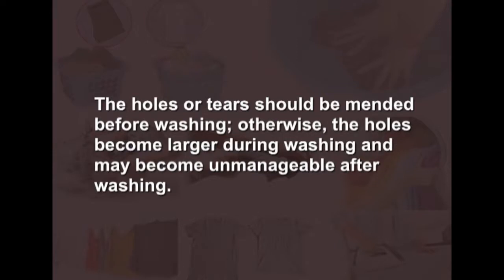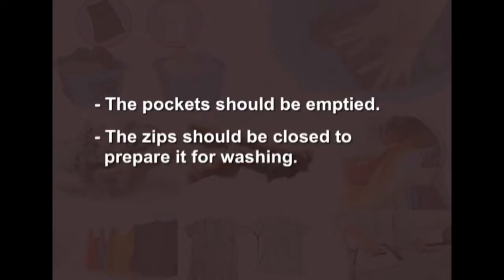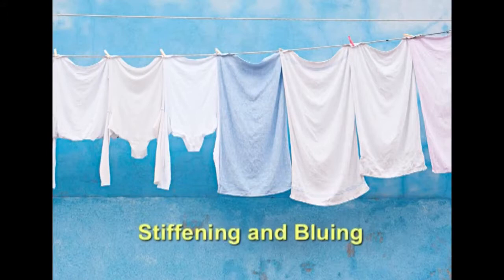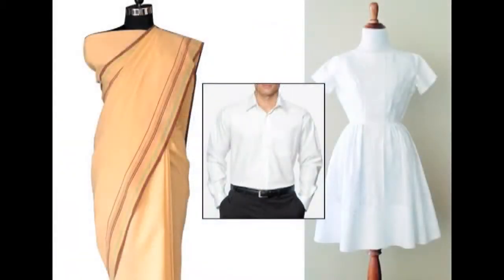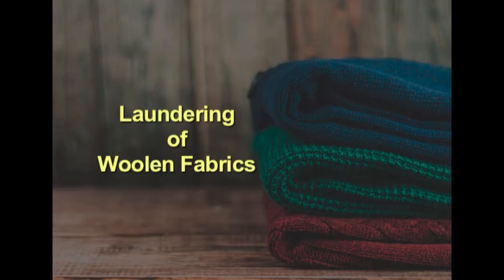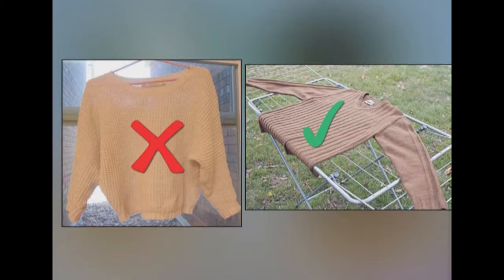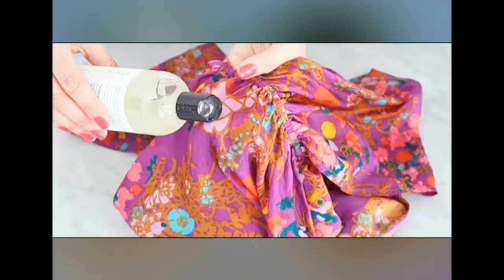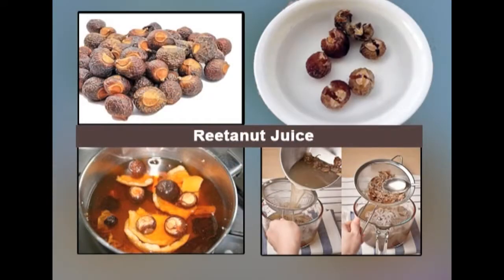Textile Study 59 Laundering of Cellulosics, silks and woollens